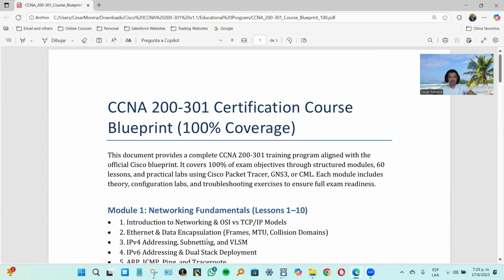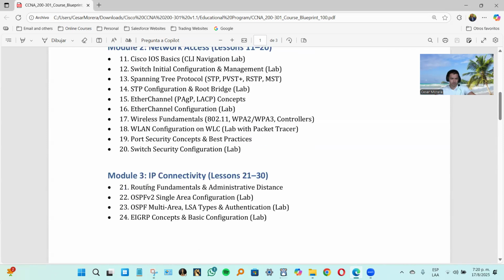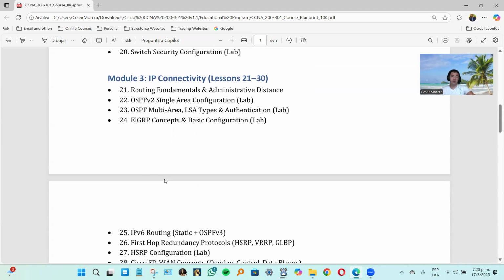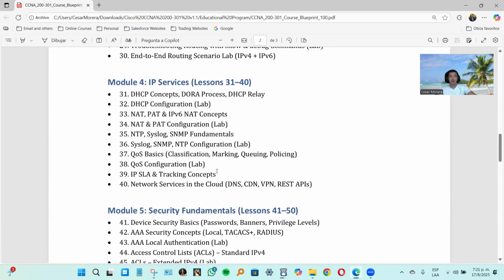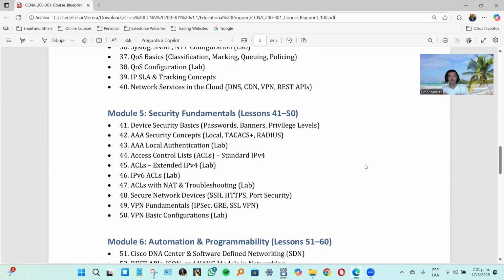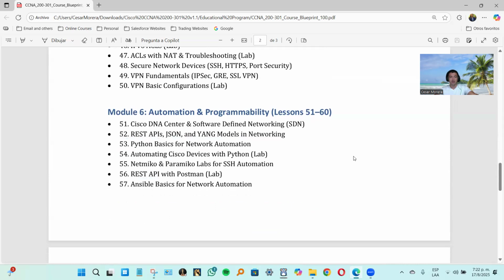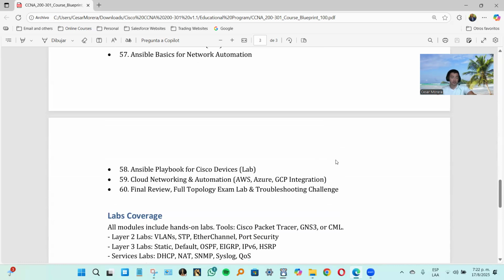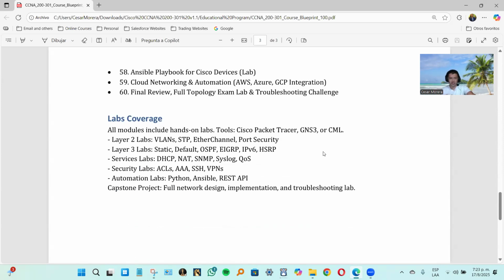CCNA 200-301 Course Blueprint 100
The CCNA 200-301 Course Blueprint provides a comprehensive foundation in networking concepts, skills, and technologies essential for modern IT environments. Covering topics such as network fundamentals, IP connectivity, security, automation, and wireless, the blueprint prepares learners to design, configure, manage, and troubleshoot small to medium-sized networks. It balances theoretical knowledge with practical labs, ensuring students gain hands-on experience aligned with real-world networking tasks and the requirements of the Cisco Certified Network Associate certification.